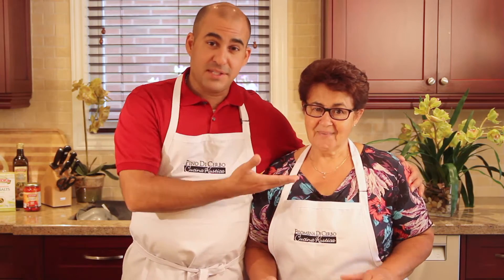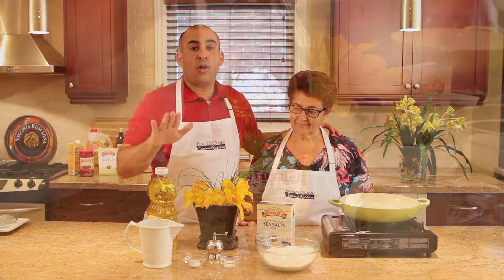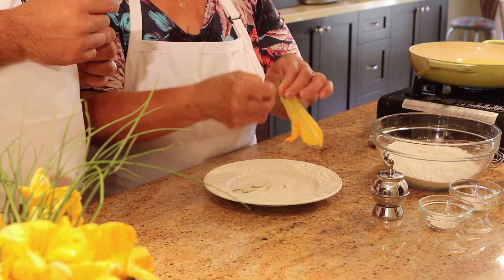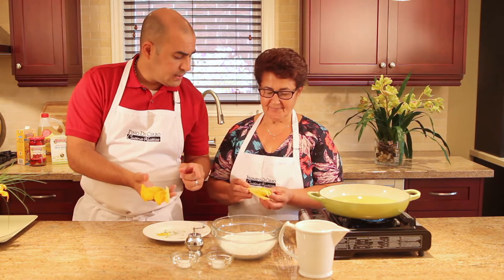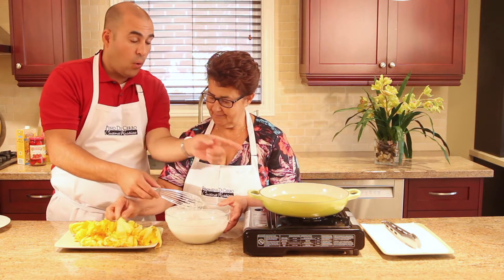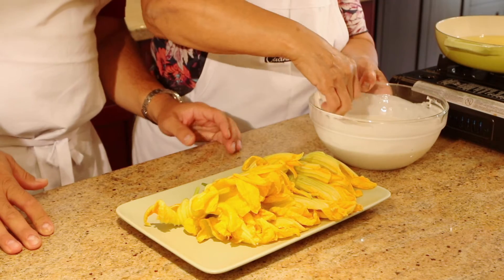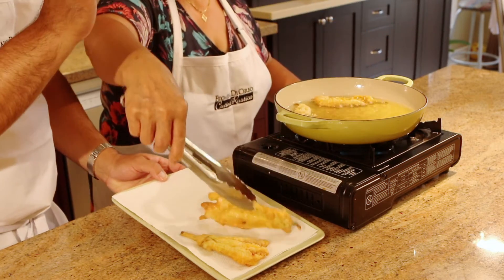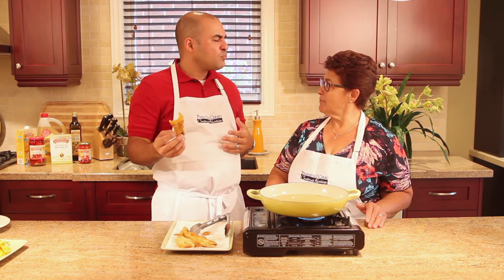Deep Fried Zucchini Blossoms